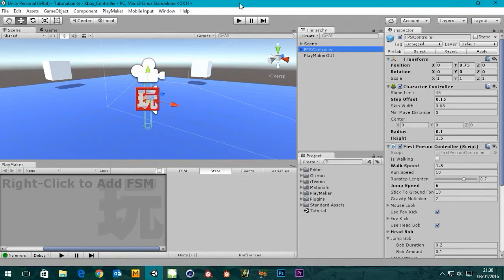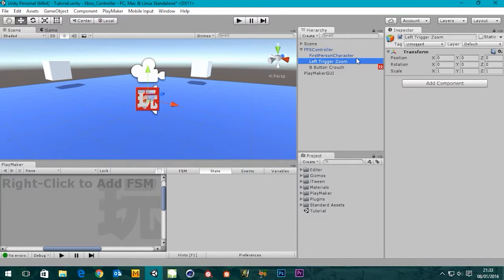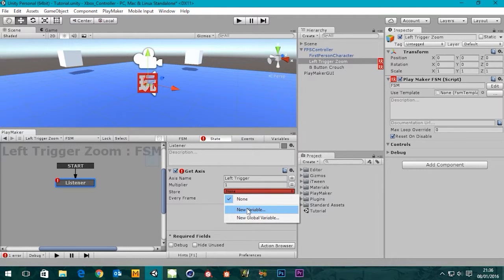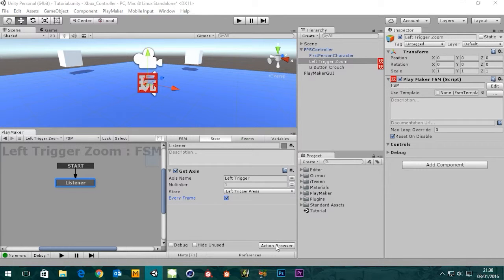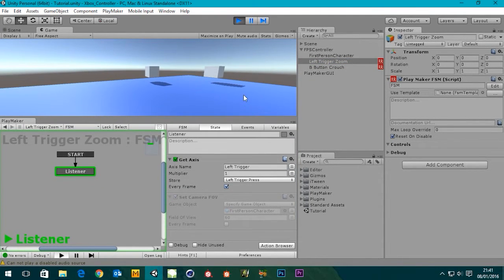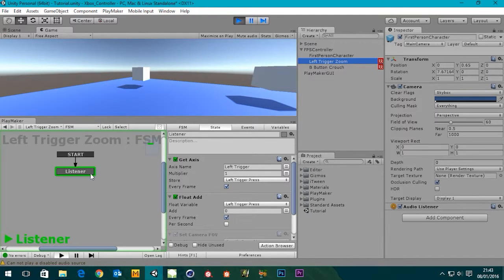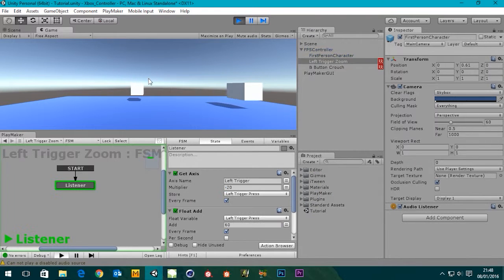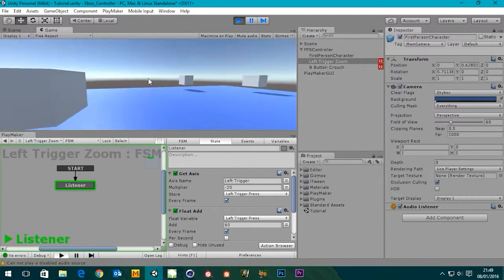Playmaker: Zoom Action For Xbox Controller In Unity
In this tutorial we are going to use a visual scripting asset called Playmaker. We are going to use it to create a zoom action in unity which will be triggered by the left trigger on the Xbox Controller. The Left trigger has degrees of being pressed (not just a simple on and off button) which is great because we can control how far we zoom by how much we press the trigger.